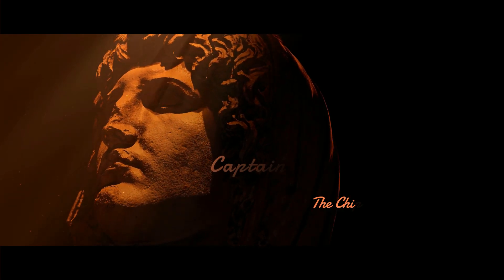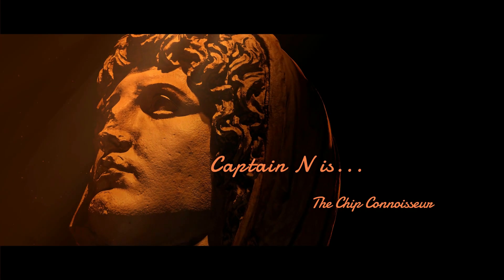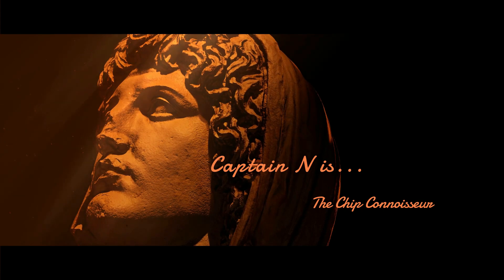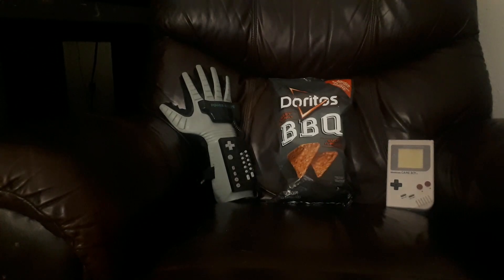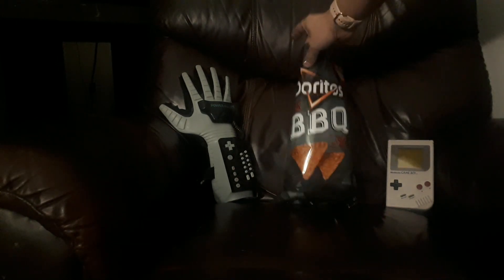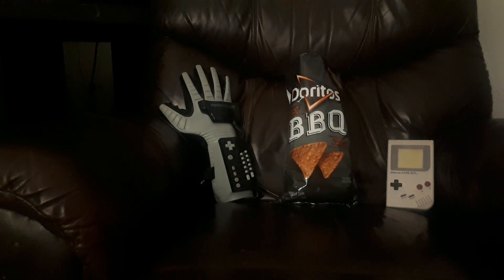The Chip Connoisseur - Episode 4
Welcome back to the Chip Connoisseur.  On tonights episode, we review Doritos Sweet and Tangy BBQ.

PS Sorry about the 2 glitches in the video.  My phone has issues where if pictures or video stay on it too long, it glitches sometimes.  oops!